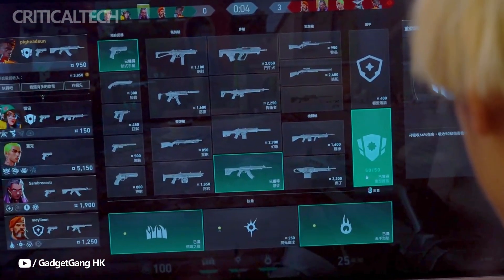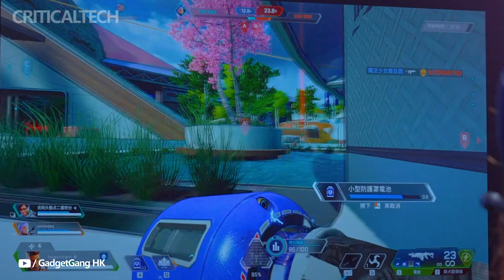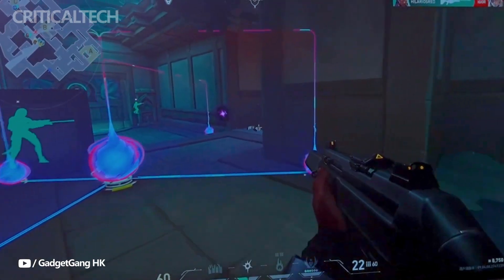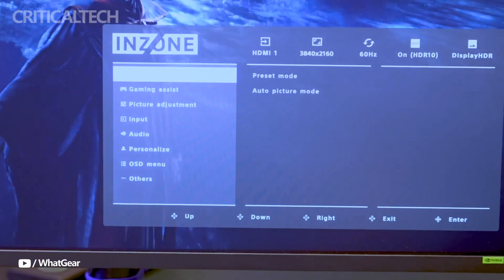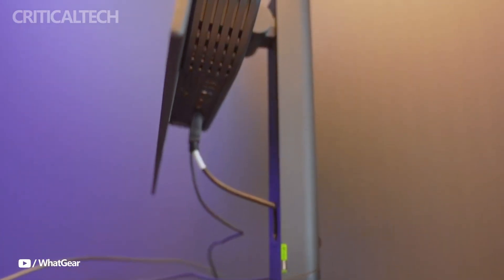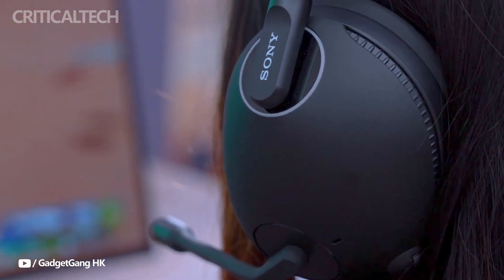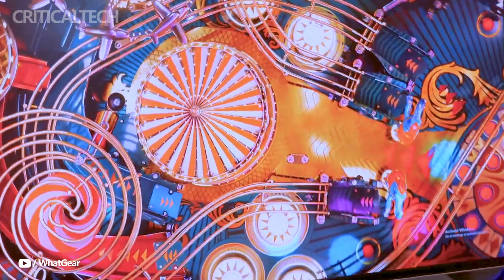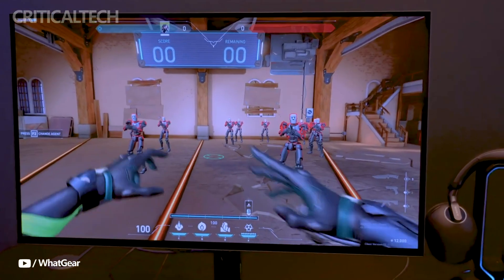Sony Inzone M10S & M9 II Gaming Monitors - A Closer Look at Next-Level Display Tech!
As a fan of displays, I was excited to check out Sony's new Inzone monitors, and from what I've seen so far, they're not bad at all! The Inzone M10S drew my attention with its 1440p 480Hz OLED screen, which features technologies like MLA injection and 1300-nit peak brightness and offers esports lovers amazing motion clarity. VRR, Nvidia G-Sync, and DisplayPort 2.1 and HDMI 2.1 compatibility make it an excellent choice for high-end gaming, including PS5 users.

I also checked out the Inzone M9 II, a 4K 160Hz display with FALD (Full Array Local Dimming) and backlight strobing for enhanced motion clarity. Both monitors have cutting-edge designs and excellent construction, with the M10S having a 360-degree rotating stand. Are these monitors going to be revolutionary? Let's test the qualities and what distinguishes these displays in a competitive market.